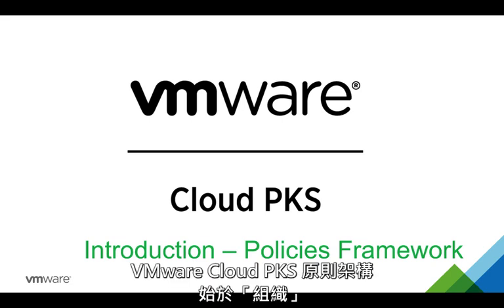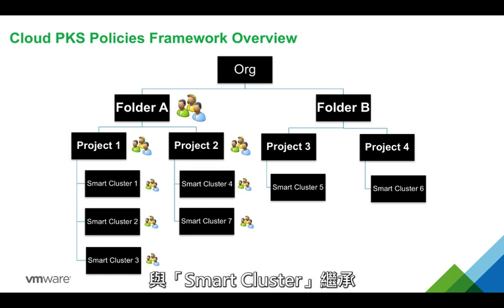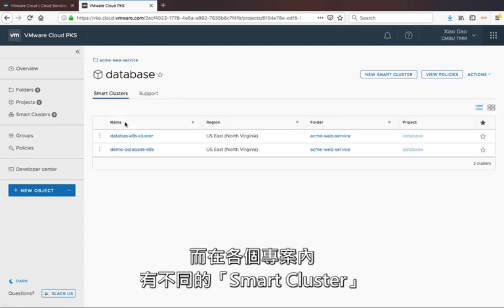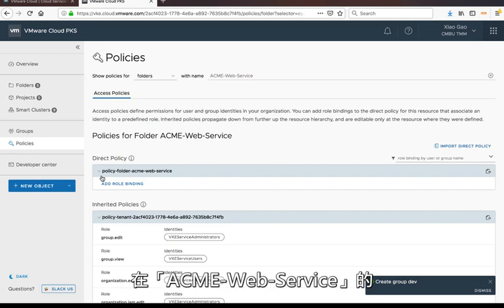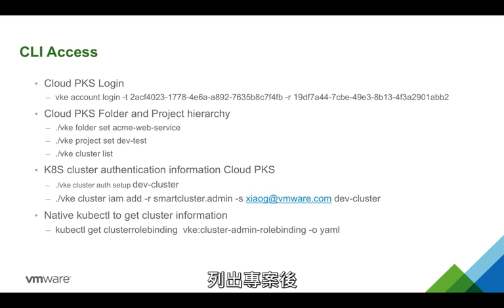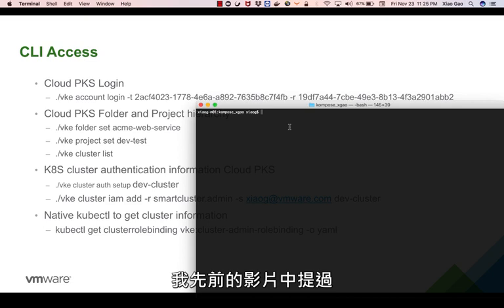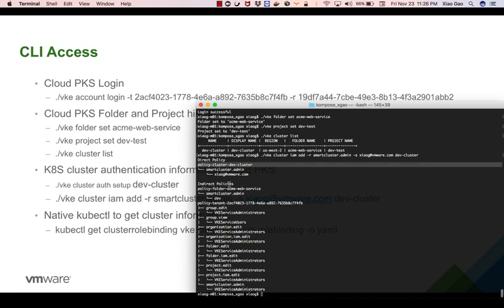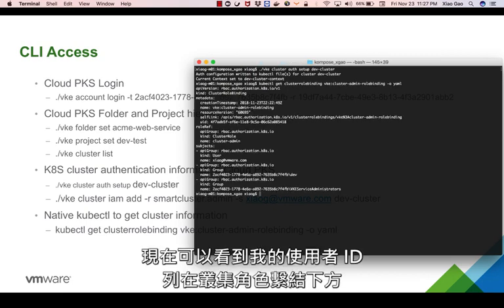VMware Cloud PKS 原則架構示範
在本示範中，我們會探討如何為 VMware Cloud PKS 上的新使用者與叢集設定原則架構的基本步驟。